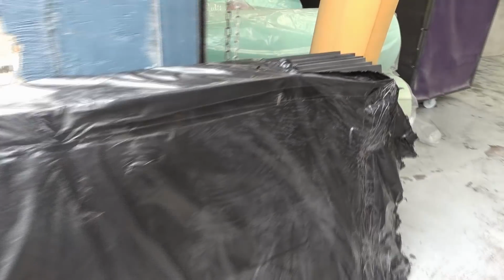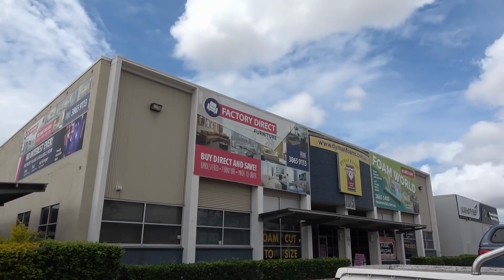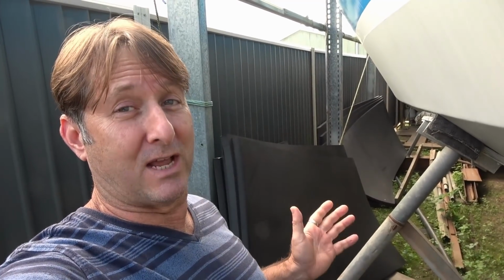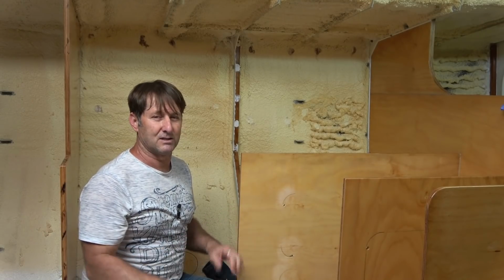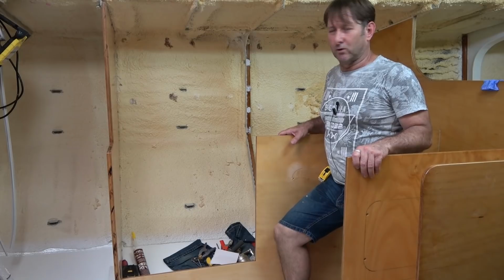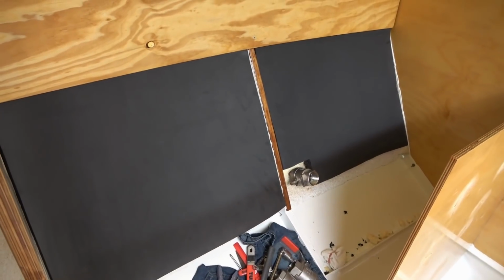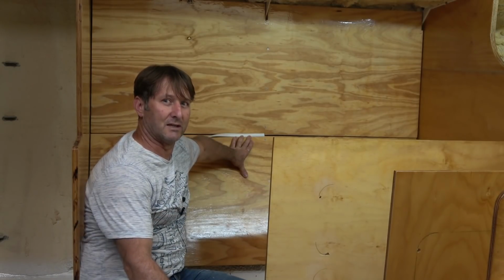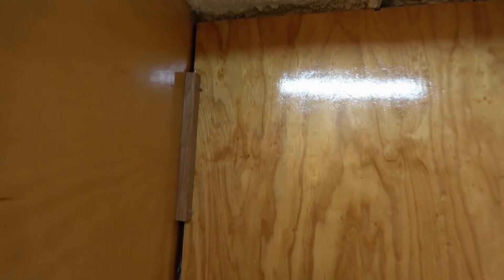Building my steel sailing yacht Ep.61 PROPER Polyethylene foam insulation & Patrons gift!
The SINE WAVE of life everybody - it always travels up and down,...
Things were not going to plan,... BUT,. you just have to keep moving and let the time pass,.
The reward was getting the excellent Polyethylene foam insulation panels and starting to fit them along with some lining panels.

Thank you to Dyman Foams Brisbane and Chris!